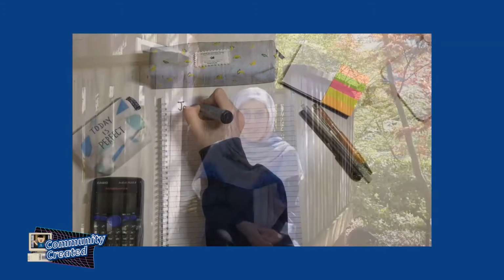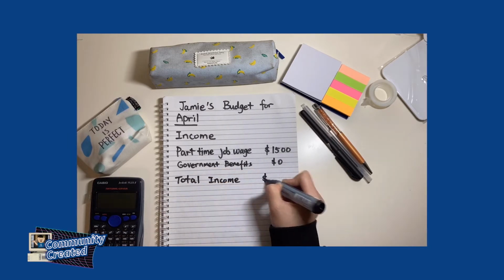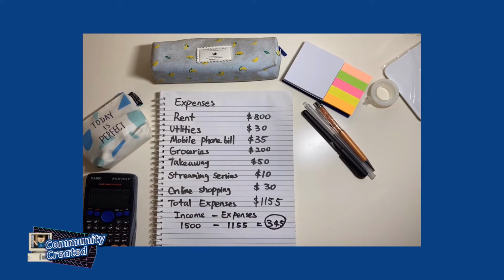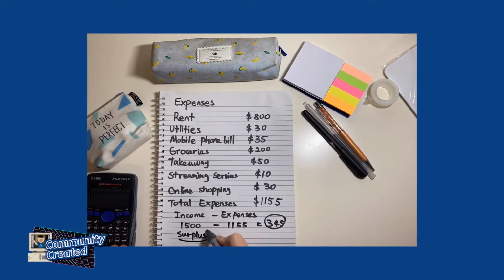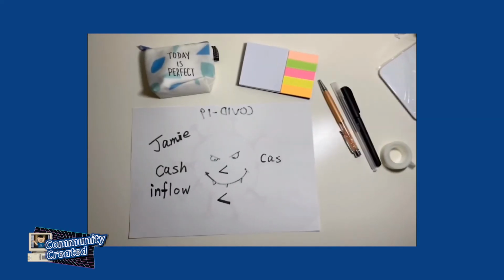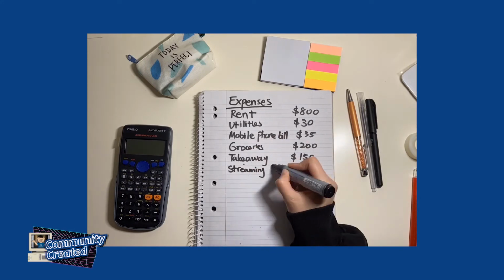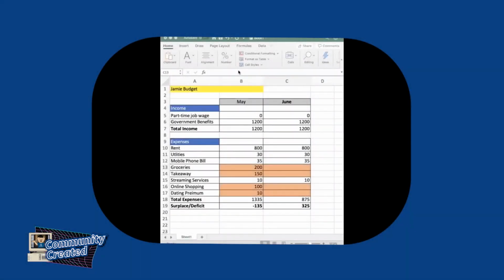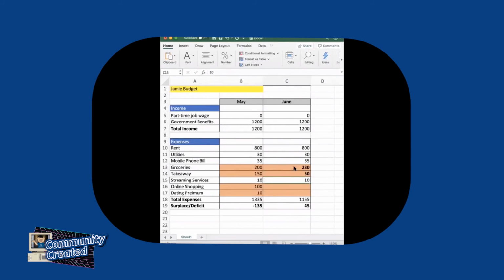Budgeting: where to start and how to get it right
Budgeting may sound boring but it’s a useful tool to help control spending and identify cash flow problems. Bachelor of Commerce students explain how budgeting can help you plan for the future.